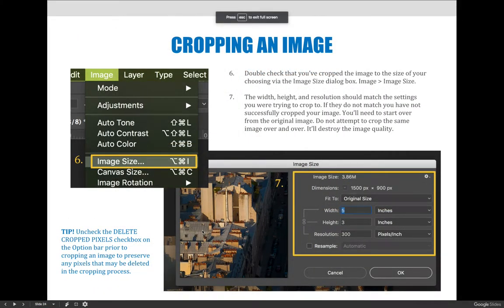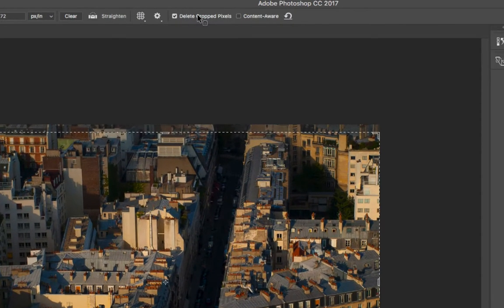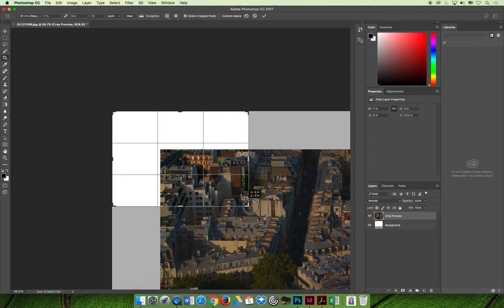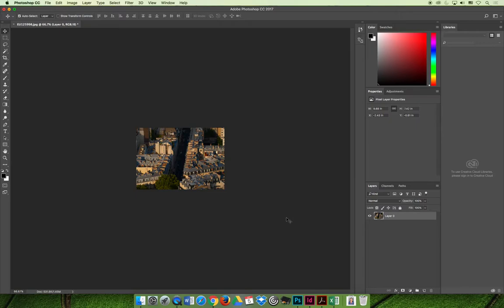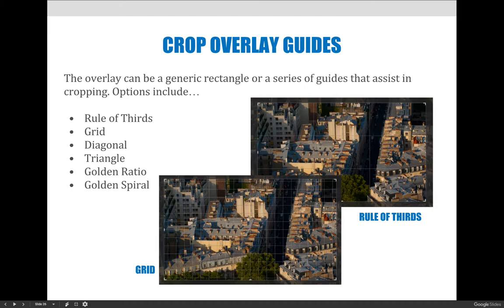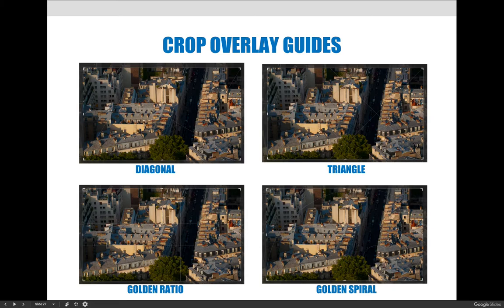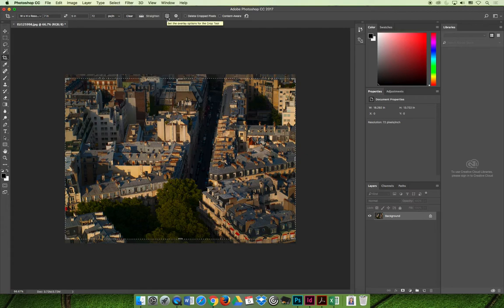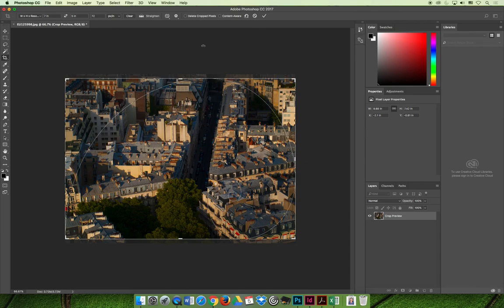ART 1280 – Module 03 / Pixel Basics (Video 09)